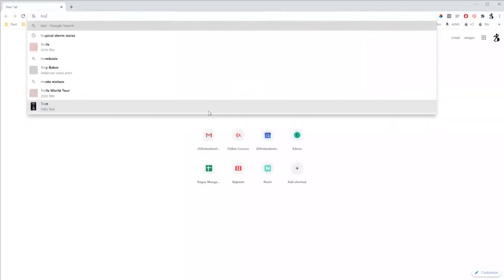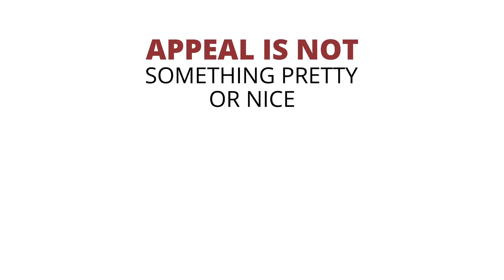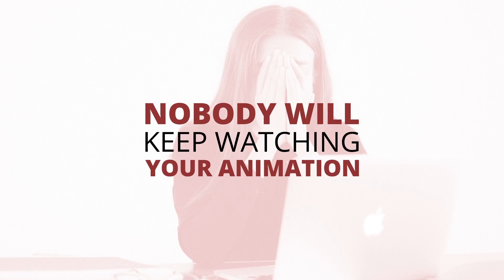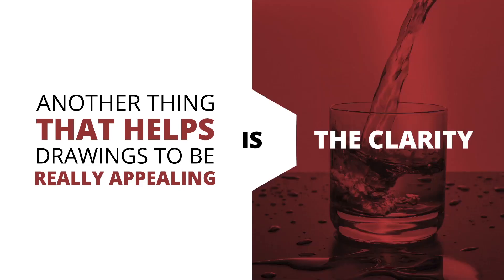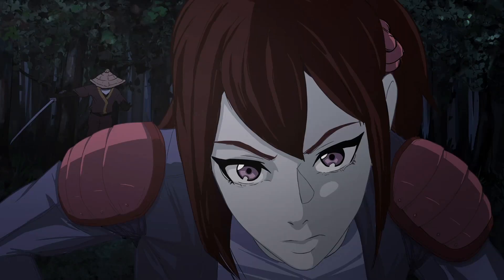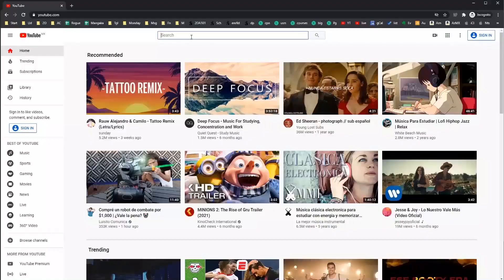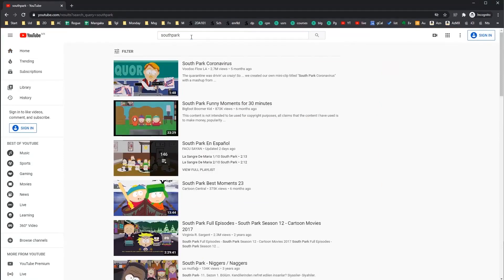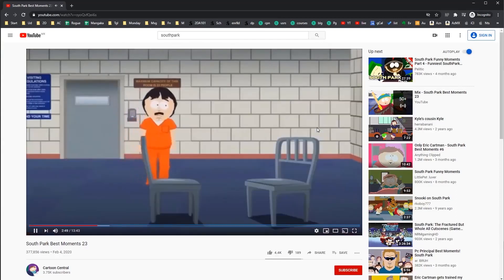Week 6: PRINCIPLE Appeal